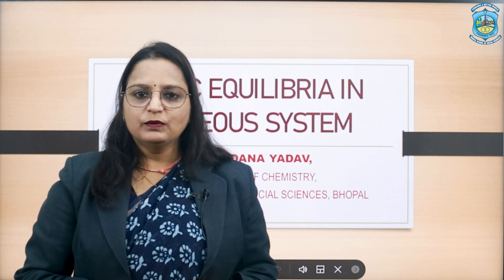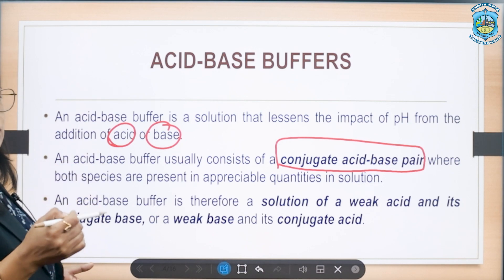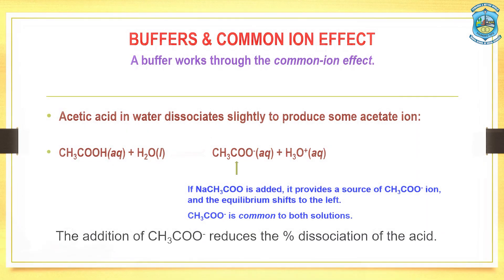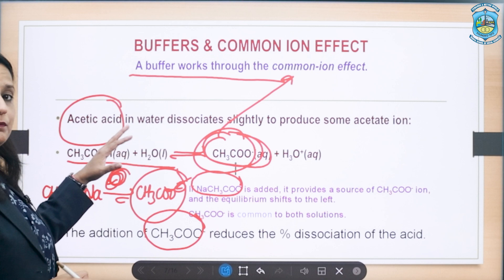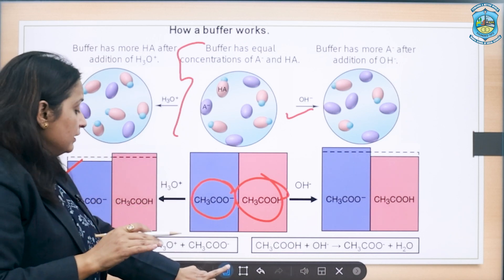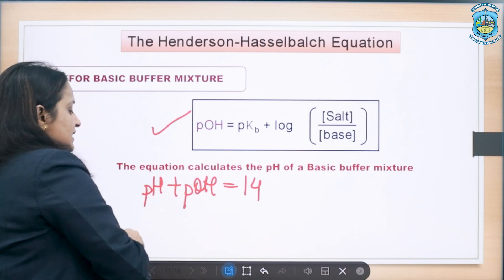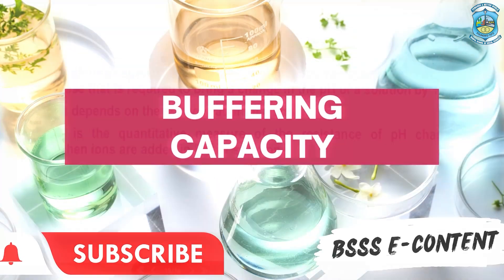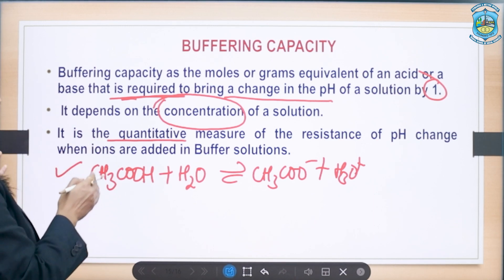Mastering Ionic Equilibria in Aqueous Solutions: A Comprehensive Guide with Examples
00:21 Ionic Equilibria Made Easy
00:51 what are buffer
01:32 what are acidic buffer solution
02:28 how to prepare buffer solution
03:20 basic buffer solution
03:53 BUFFERS & COMMON ION EFFECT
05:33 MECHANISM OF BUFFER ACTIONS
05:33 MECHANISM OF BUFFER ACTIONS
07:03 how a buffer works
08:10 henderson equation
09:21 buffer effectiveness
11:44 buffering range
12:50 buffering capacity

Welcome to our comprehensive guide to understanding Ionic Equilibria in Aqueous Systems! In this video, we'll explore the fundamental concepts behind ionic equilibrium, including pH, acid-base chemistry, buffer solutions, and titration curves. You'll learn how to apply these concepts to solve complex equilibrium problems in aqueous systems, with real-world examples from chemistry and chemical engineering.

Whether you're a beginner or an advanced student of chemistry, this video will provide you with the tools and knowledge you need to master ionic equilibrium and excel in your studies. So join us as we explore the fascinating world of ionic equilibrium in aqueous systems, and discover the key to unlocking the secrets of chemical equilibrium.